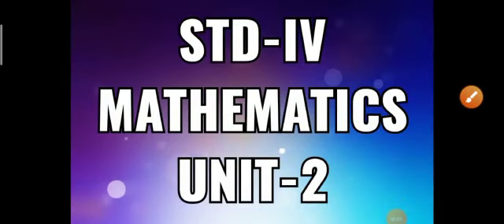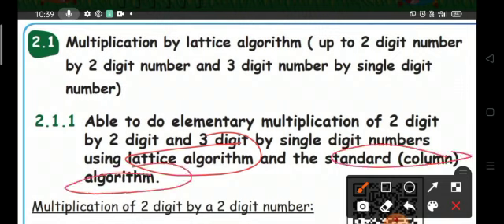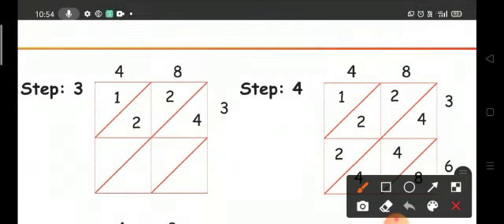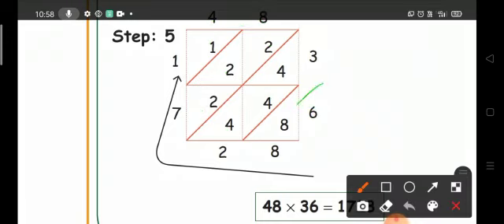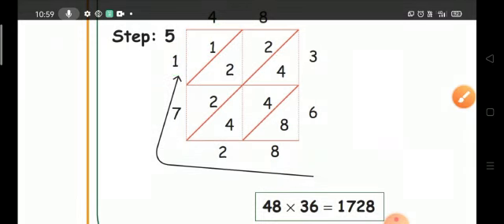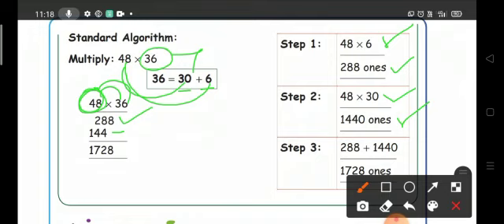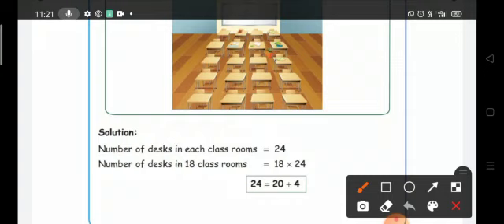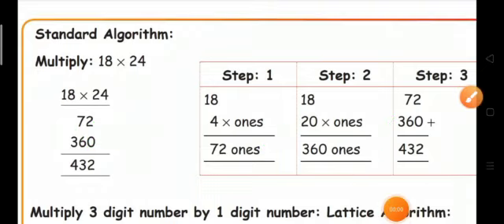STD IV, TERM II MATHEMATICS, SRI KANNA MATRICULATION HIGHER SECONDARY SCHOOL, MUDUKULATHUR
SCHOOL: SRI KANNA MATRICULATION HIGHER SECONDARY SCHOOL, MUDUKULATHUR
STD: IV
TERM: II
SUBJECT: MATHEMATICS
UNIT: 2( NUMBERS)